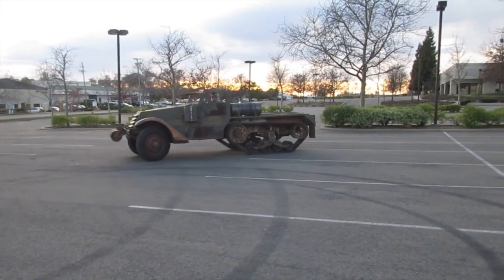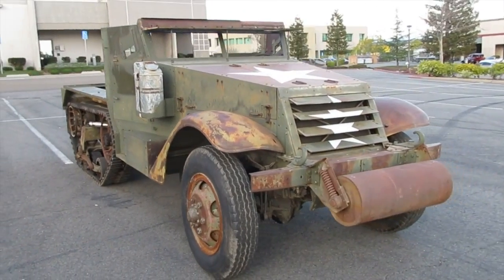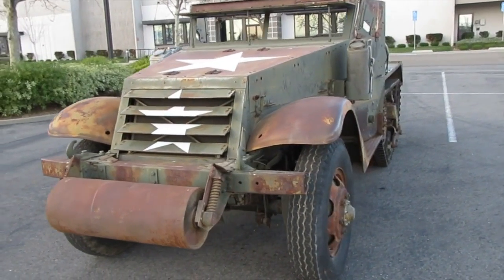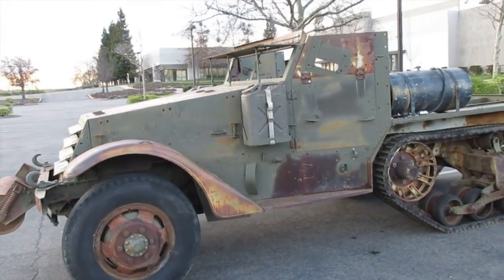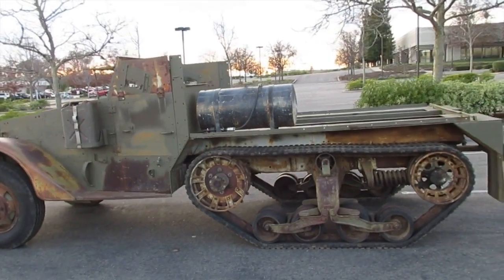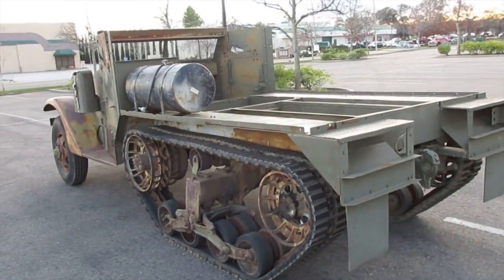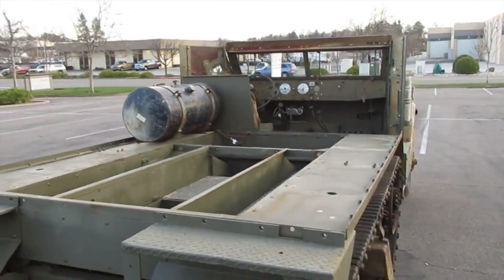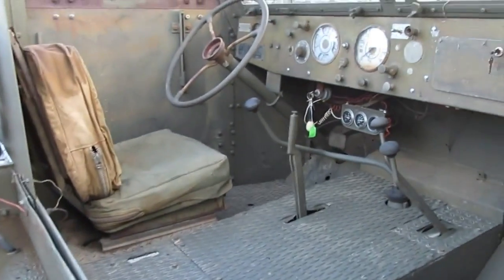1941 White M2 Half-Track on GovLiquidation.com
- You are looking at a 1941 White M2 Half-Track.  Bidding will be open between Mar 15-Mar 17.  The Half-Track is located in Auburn, CA, and can be viewed on our

Serial # 231308. Mileage reads 56. Powered by a White 160AX, 386 cubic inch 6 cylinder 148 horse power gasoline engine. 4 speed transmission with hi-low transfer case. Front wheel drive can be unlocked for on the road driving. Sitting on very good original B.F. Goodrich tracks, boogies wheels are in good condition, tachometer, oil pressure, and amp gauge work. Charging system works correctly. Brakes are fair, emergency brake works good. This Half-track runs good, the transmission works as it should. This Half-track is a very good starting point for complete restoration, most of the work is done, the fenders are straight and reproduction armor and spare parts are available. These Half-tracks are fun to drive and a fascinating piece of WWII technology.